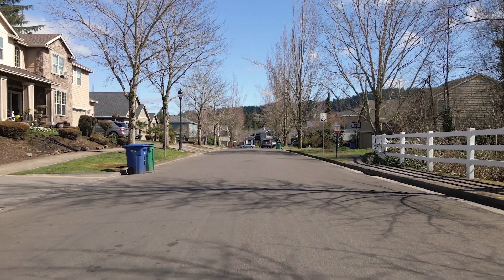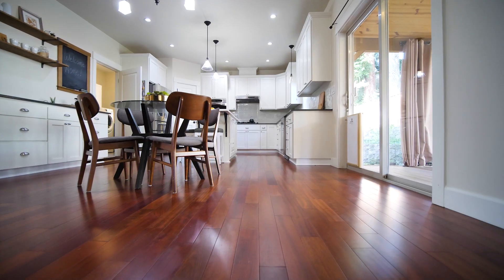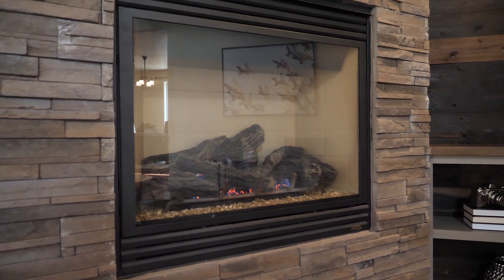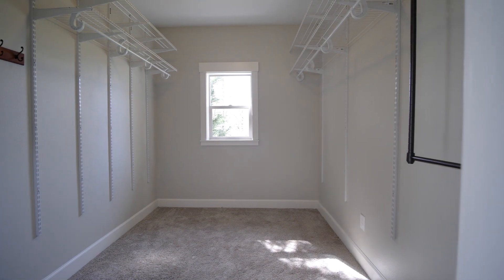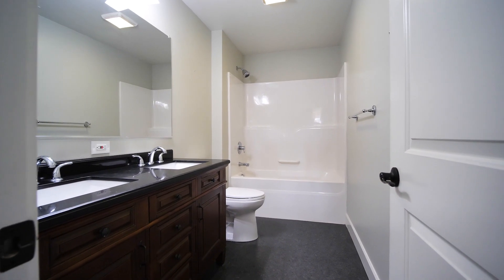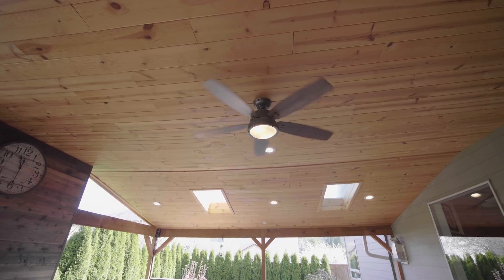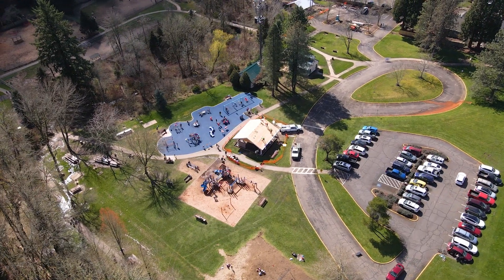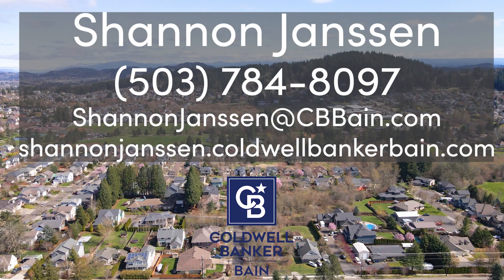Check out this beautiful Happy Valley Home I sold in May, 2022.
Hard to find 2-story Happy Valley home with majority of living on main level! Primary suite on main with spa-like bathroom & jetted tub. Open concept kitchen with quartz counters, large eat-up island, pantry, coffee bar. Covered outdoor living space w/ fireplace, bar, skylights, and low maintenance, no-grass backyard. Office, laundry also on main. Upstairs includes guest bedroom w/ensuite, bonus room/5th bedroom, 2 more bedrooms + bath. Short walk to Happy Valley Middle School, parks, trails.

Click link below to learn more about how I can help you get your home sold!